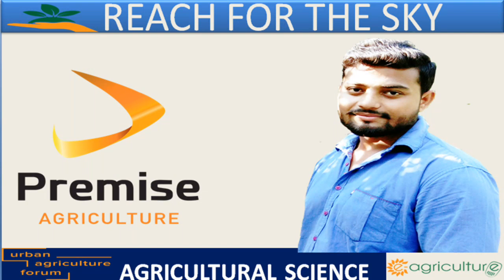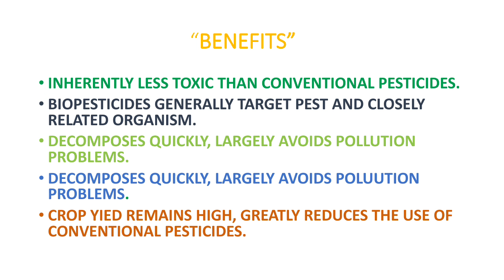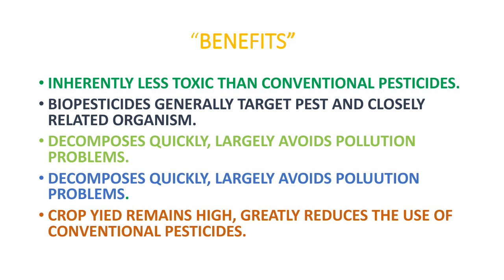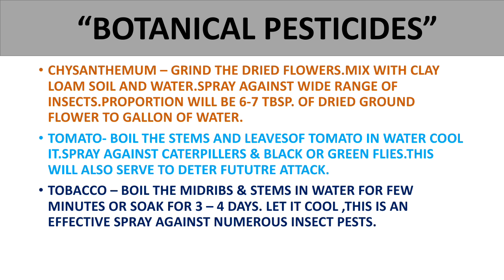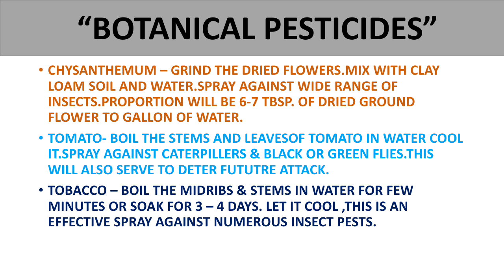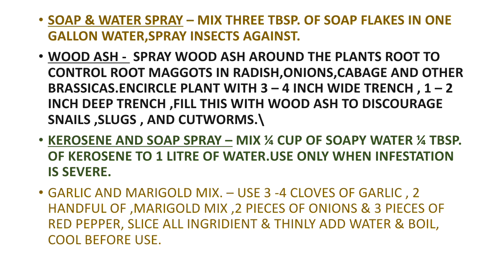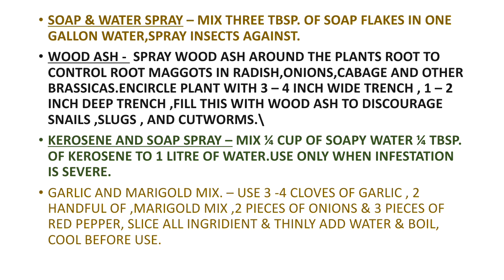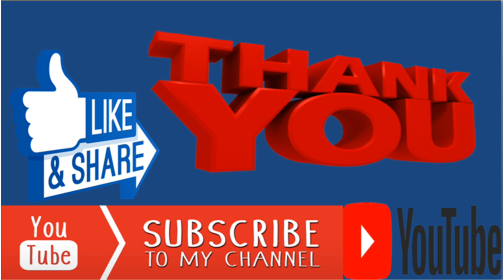Bipesticide, Botanical pesticides ,Differences with example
What is Bipesticide?
What is botanical Pesticides?
Example Of Biopesticides and Botanical Pesticides.